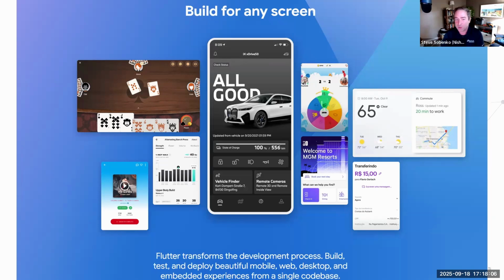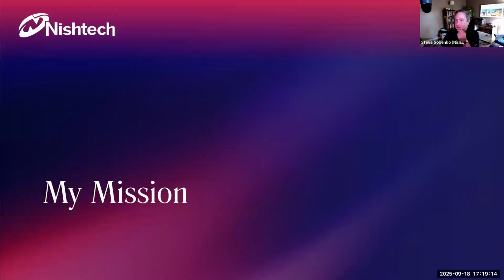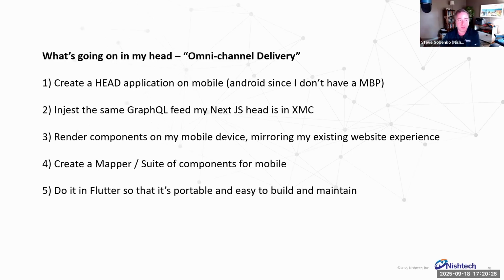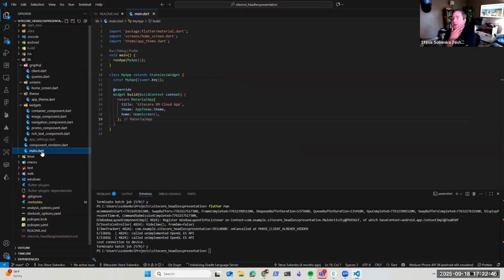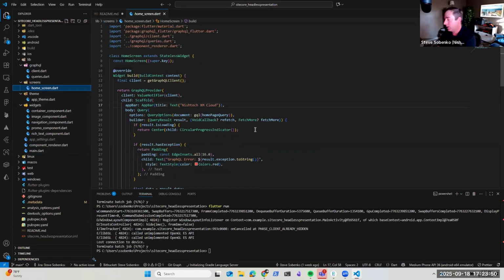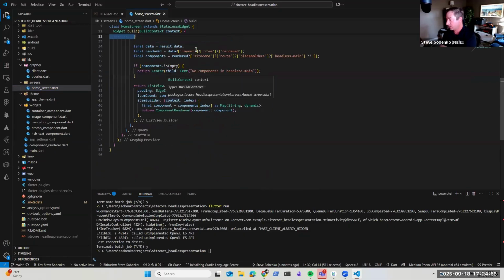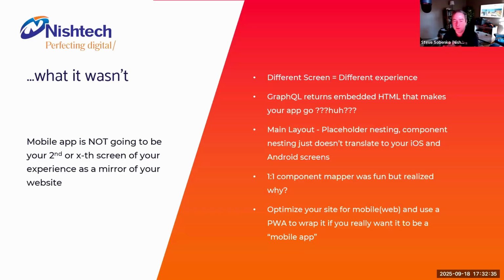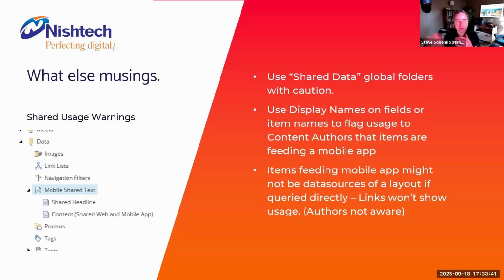How I built an Android App on Sitecore XM Cloud in under 4 Hours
We all know the strategy gurus dropping those catchphrases, "...by orchestrating modular content, we guide users through omnichannel personalized customer touchpoints on our total digital experience AI powered framework pew pew pew". I'd find myself repeating that "omni-channel delivery" part over and over in strategy sessions, pitches and technical road mapping. Something always bothered me. We always built around only web. I knew that building with other devices in mind was actually a win theme for headless.

Steve Sobenko
Steve is a seasoned technology professional with over 20 years of experience leading cross-functional teams and delivering enterprise web solutions. With expertise in front-end and back-end development, cloud computing, security, and analytics, he’s been at the forefront of digital transformation since the early days of the web. Steve is passionate about helping clients achieve their business goals through innovative, scalable technology solutions.